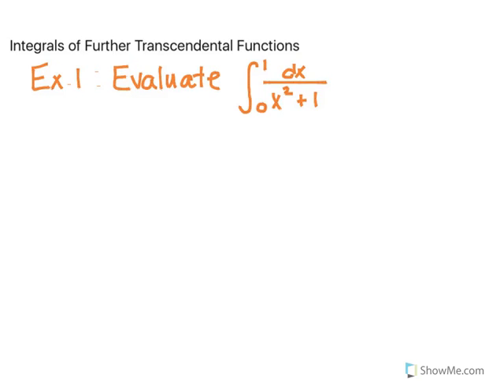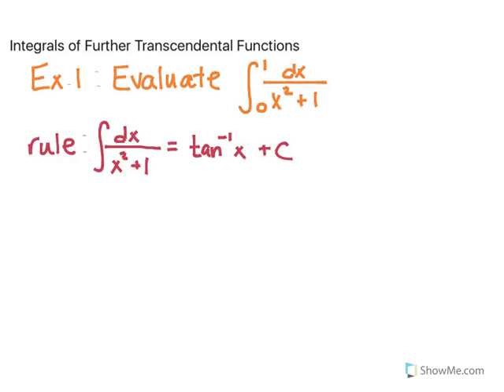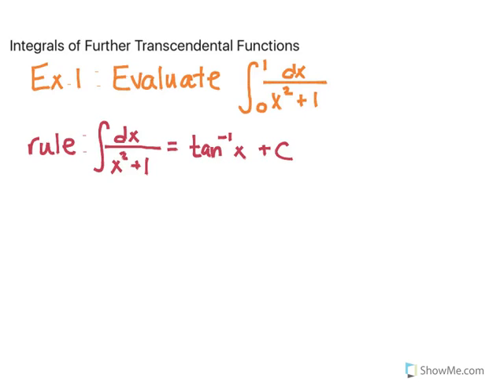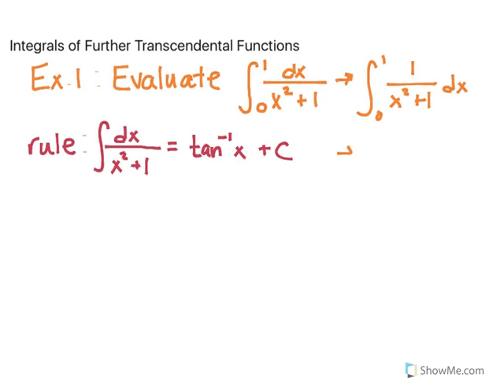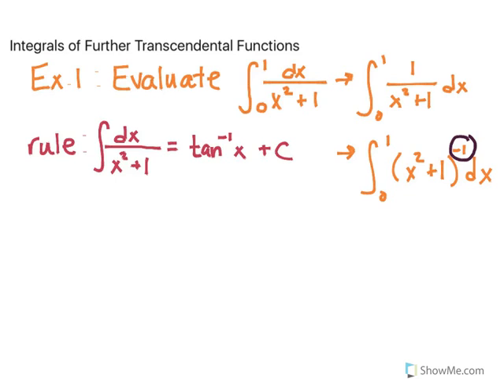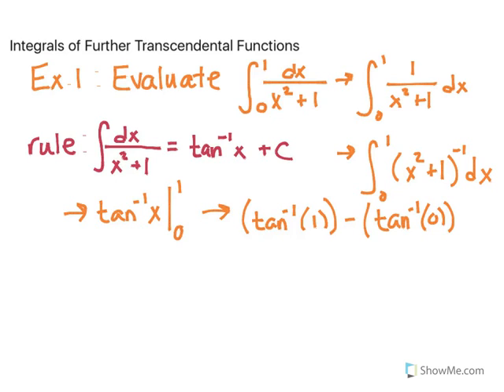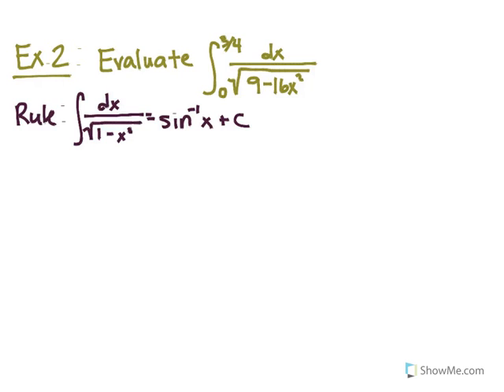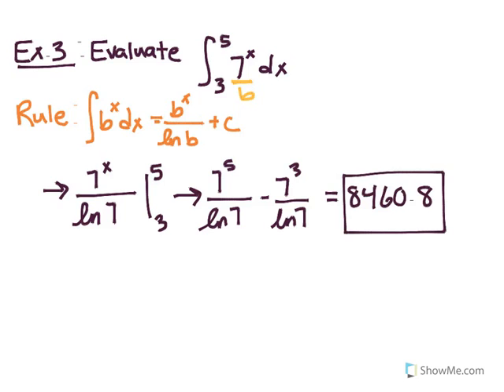Integrals of Further Transcendental Functions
Learn how to integral transcendental functions, how to recognize when you are working with one, and how to evaluate definite integrals using these functions.